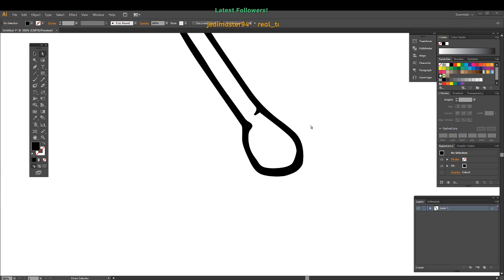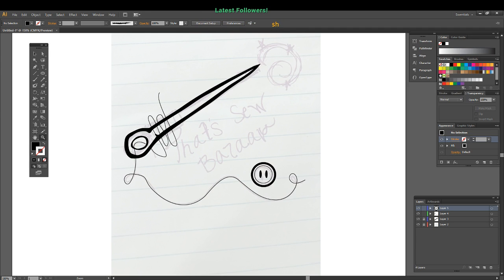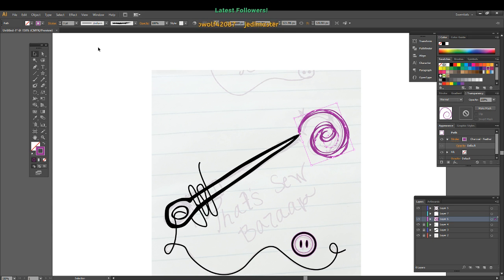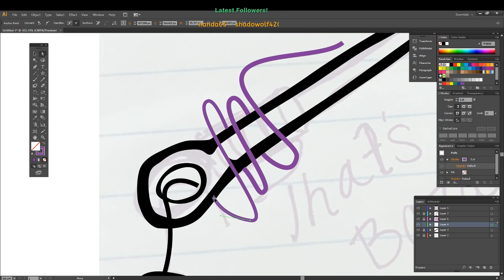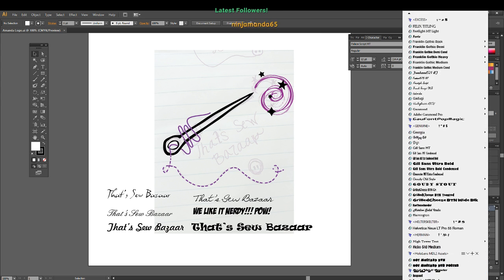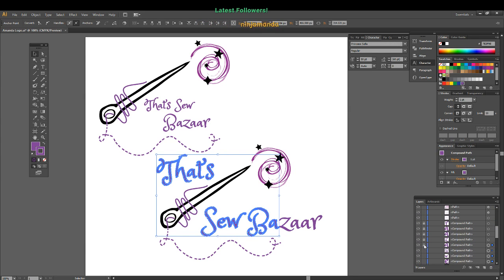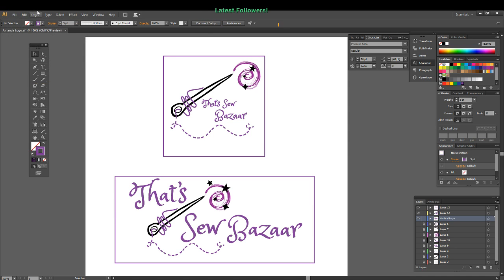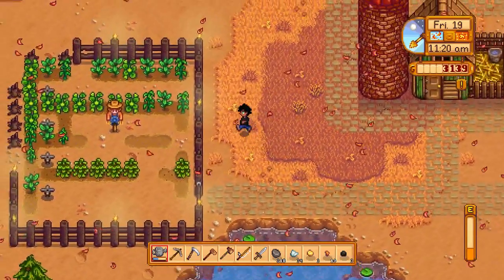TheBabe WLIN Live Stream